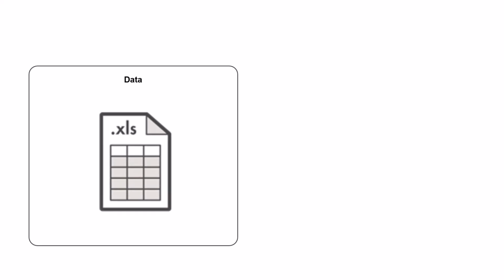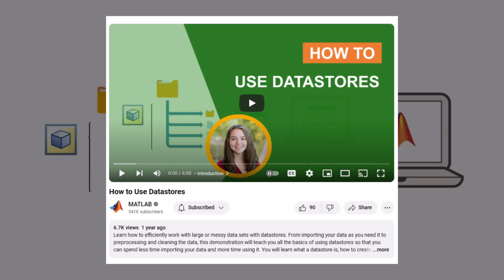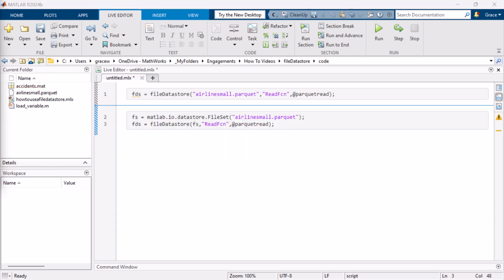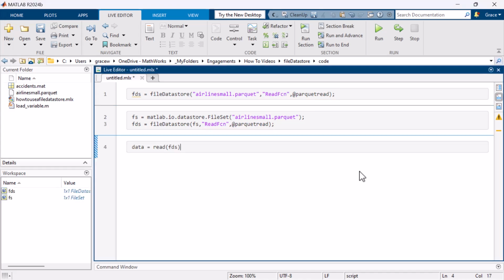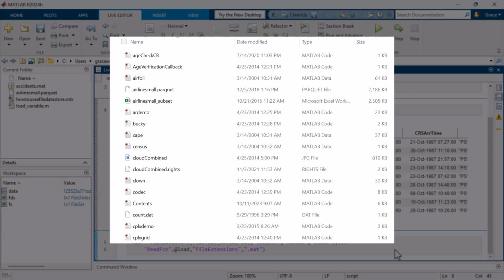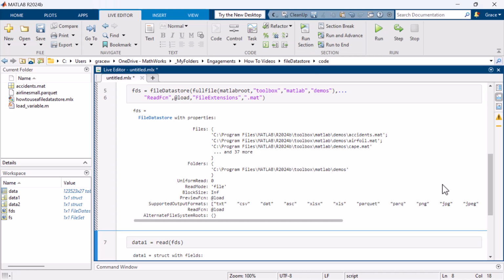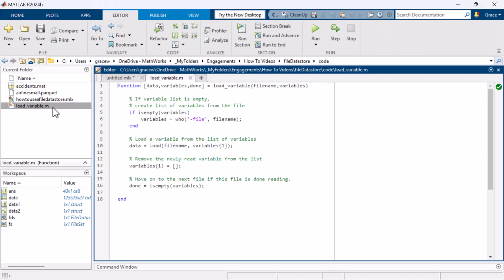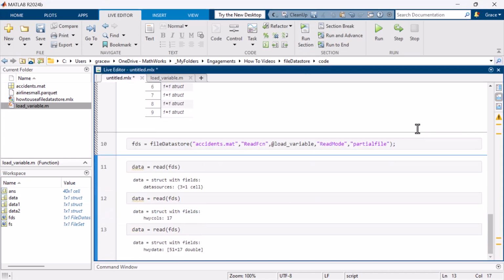How to Use File Datastores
Learn how to efficiently import your data no matter the file type with file datastores. File datastores provide the flexibility to define how you want to read your data, from what format to read it on to how much data to read at a time. In this demonstration, you will learn how to create a file datastore for a single file and a collection of files, what options you have for customizing the datastore, and how to write a function to import your data exactly as you want it.

More information about file datastores and the code shown today can be found

Chapters:
0:00 Introduction
0:36 Creating a file datastore
1:30 Reading from a file datastore
1:46 Working with multiple files
2:29 Importing all data
2:34 Writing your own read function